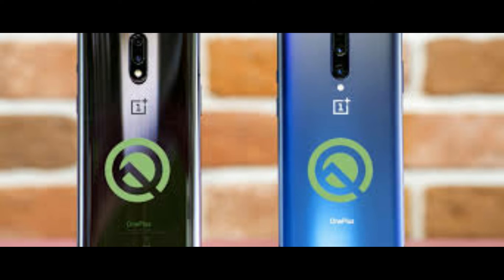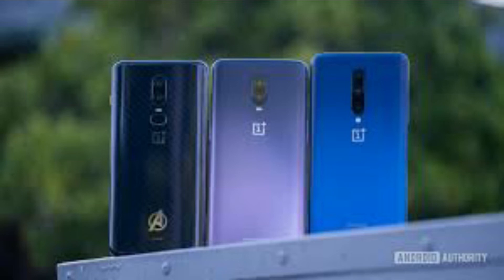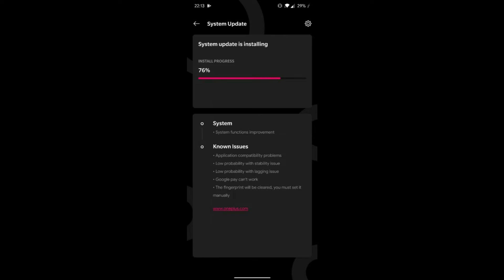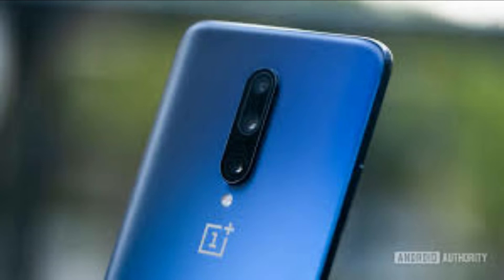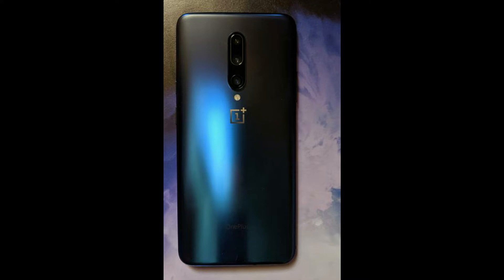OnePlus 6, 6T 7 and 7 Pro get Android Q Developer Preview 4 || Infotainment Media Channel